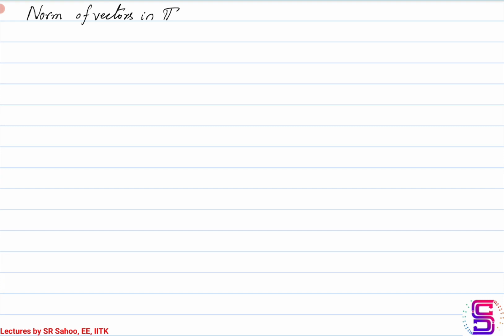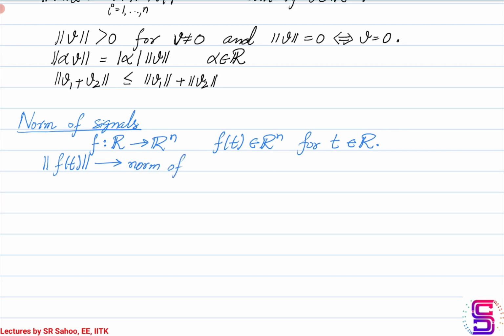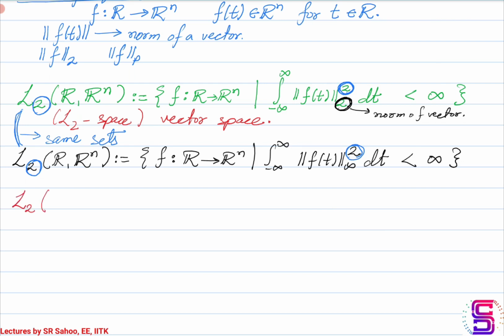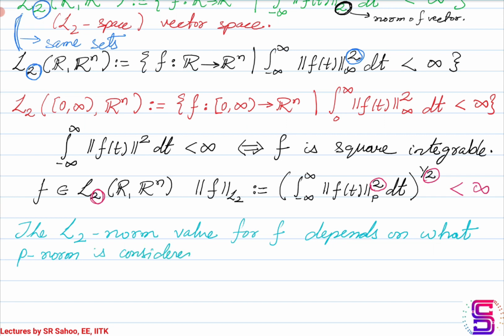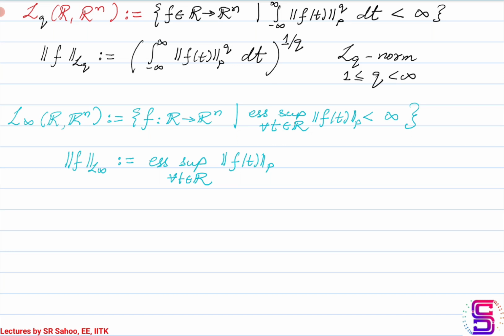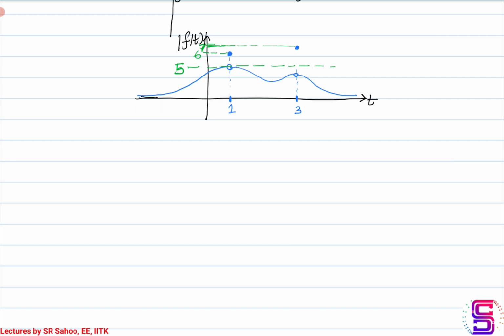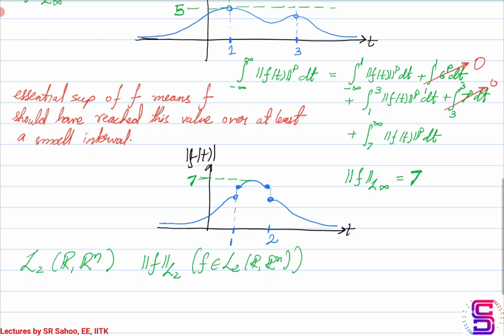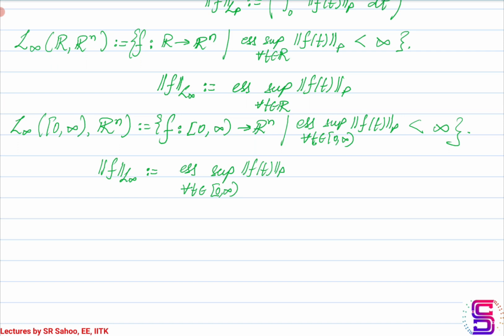24. Vector and signal norms